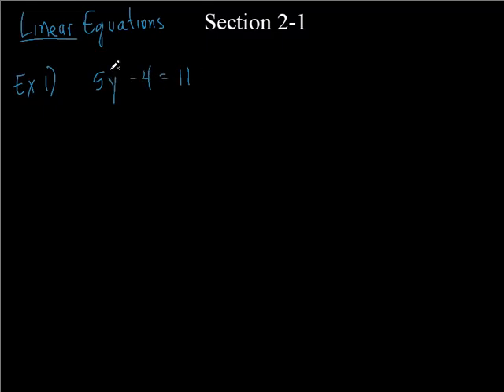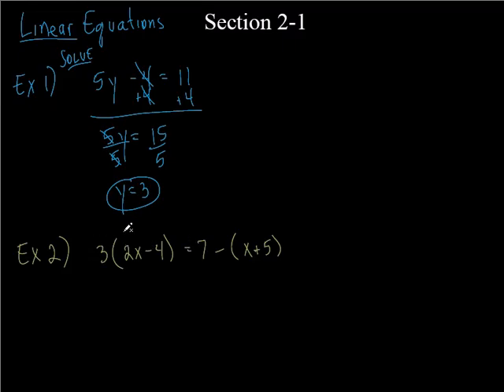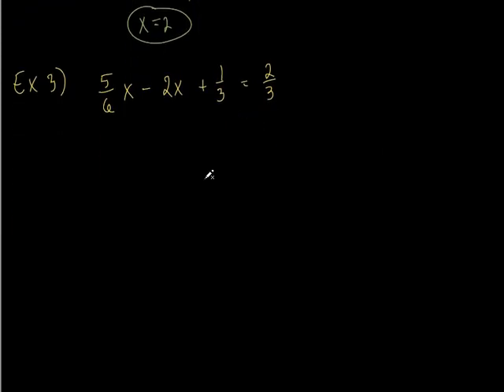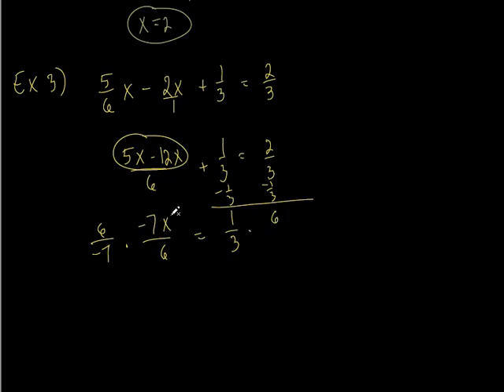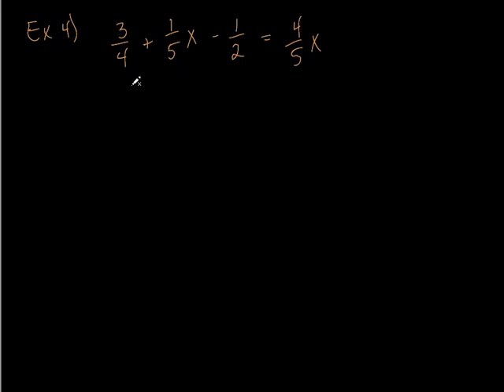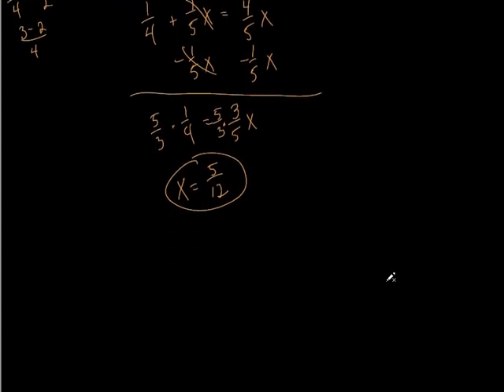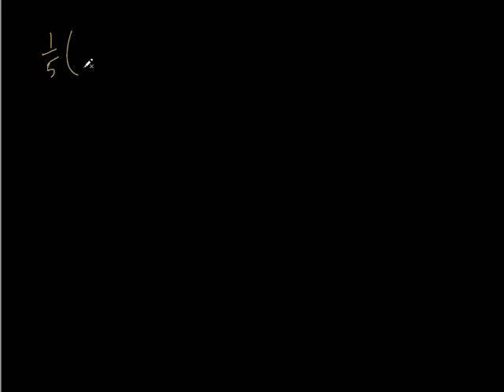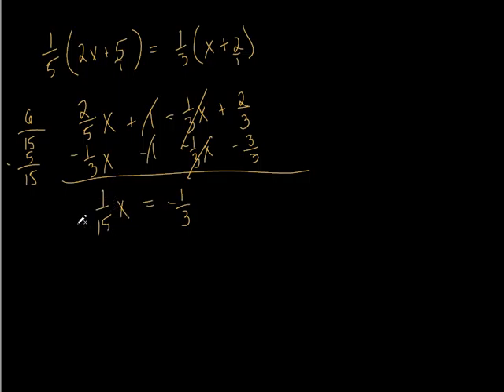3 College Algebra Sec 2 1a